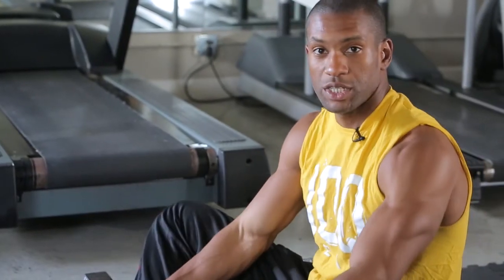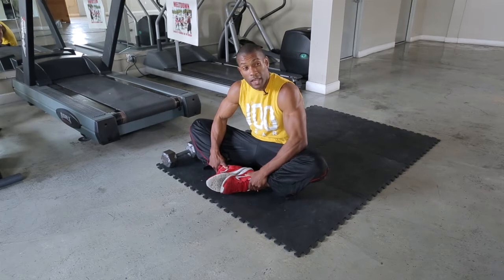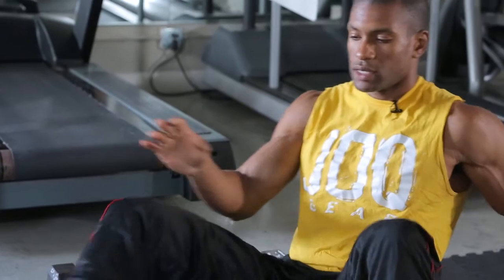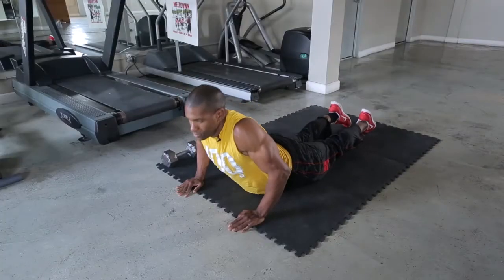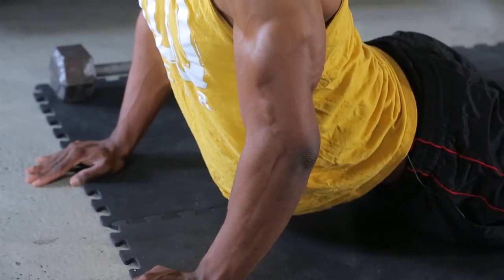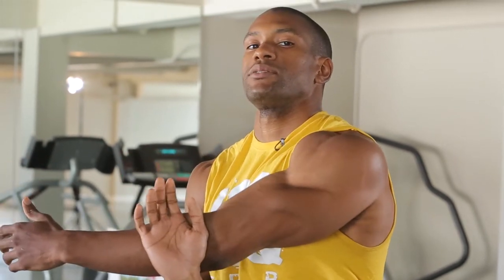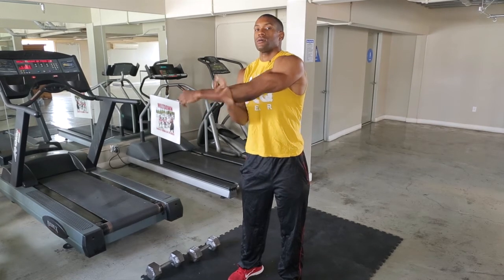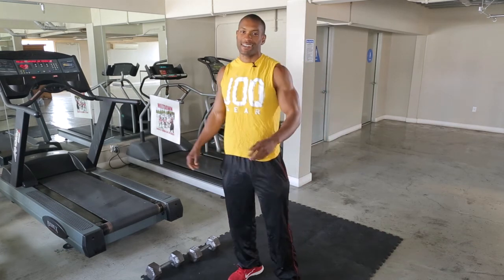Cool-Down Flexibility Exercises for Senior Citizens : Senior Fitness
Cool-down flexibility exercises for senior citizens include the butterfly stretch, among others. Find out about great cool-down flexibility exercises for senior citizens with help from one of New York's hottest fitness experts in this free video clip.

Series Description: Fitness is always important but is especially so as you get older. Learn about the ins and outs of senior fitness with help from one of New York's hottest fitness experts in this free video series.